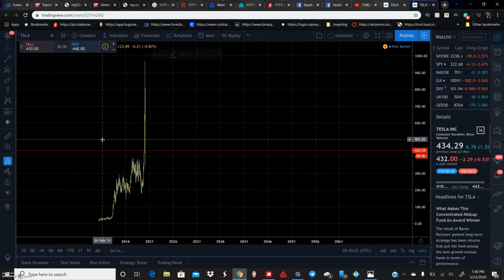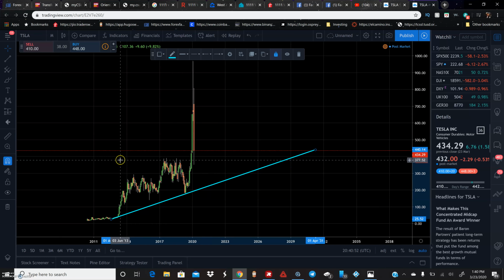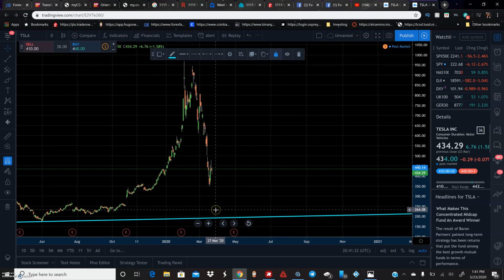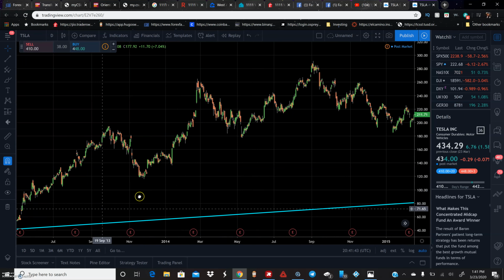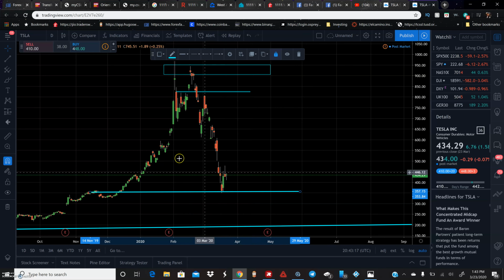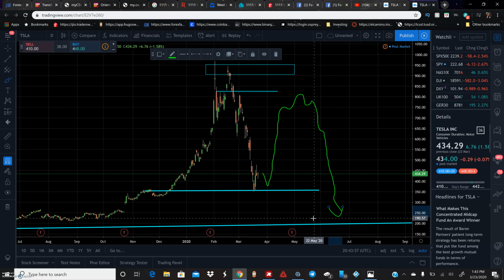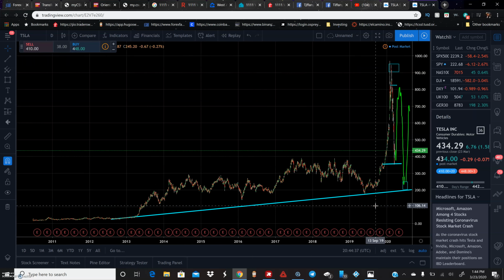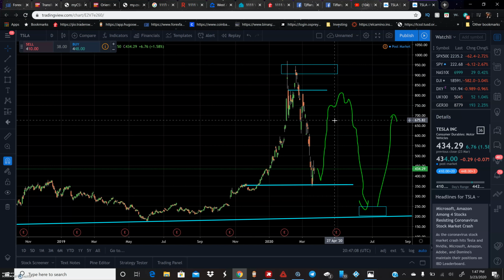Tesla Stock Analysis After March Corona Crisis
What's going on with Tesla? The Corona Pandemic is causing a major shift to the world economy so the question is can we get into any of these stocks at a discount? And Is Tesla a Safe investment?